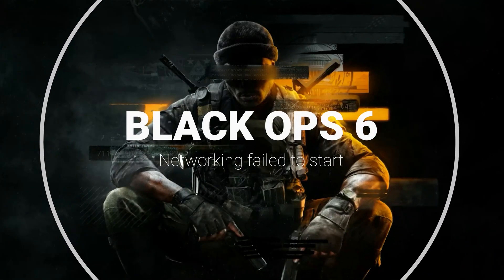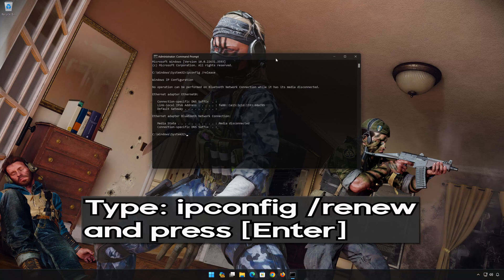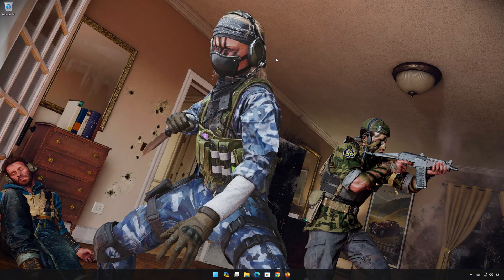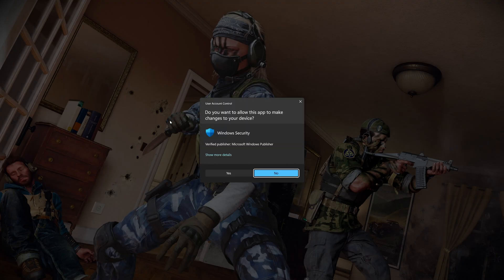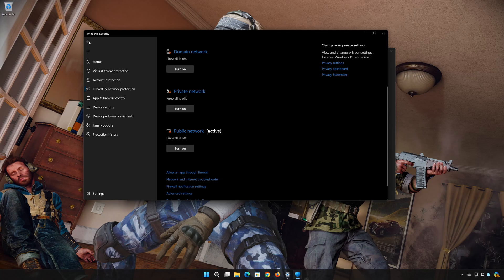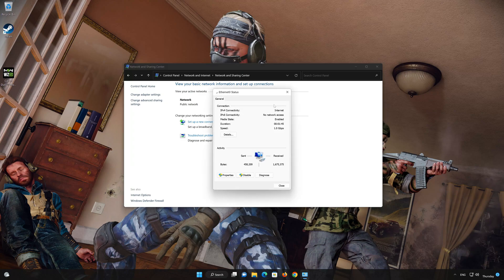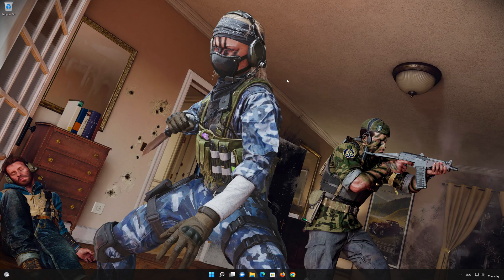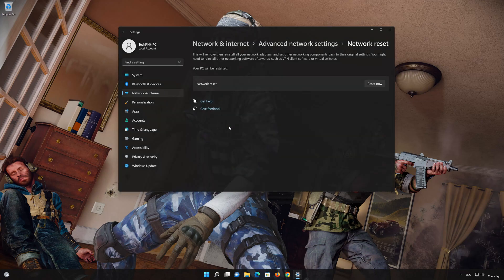Call of Duty Black Ops 6 CONNECTION FAILED Networking failed to start [Reason: HUENEME - NEGEV] FIX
Are you unable to connect to the Call of Duty Black Ops 6 servers because you get the error, CONNECTION FAILED Networking failed to start [Reason: HUENEME - NEGEV] . Networking failed to start. then follow the instructions of this video to learn how to resolve this issue.

00:00 Intro
00:10 Solution 1
01:34 Solution 2
03:02 Solution 3
04:14 Solution 4
05:15 Outro